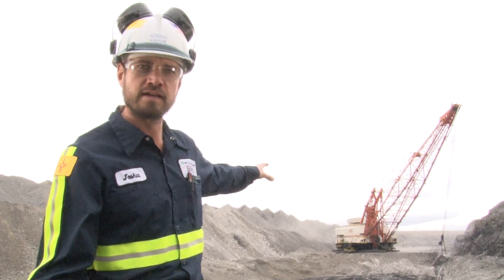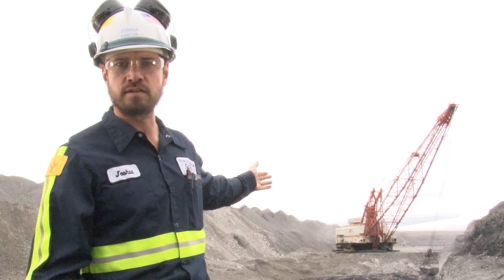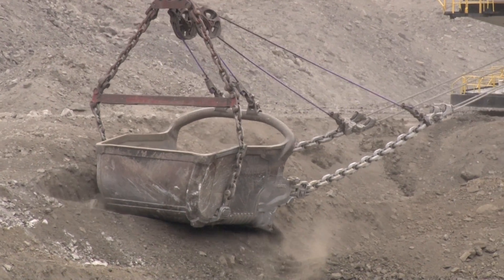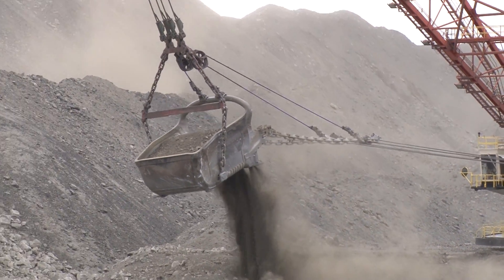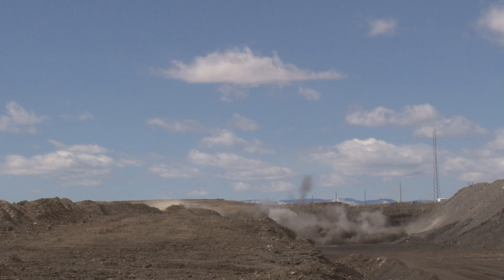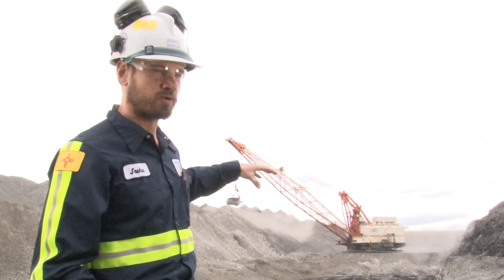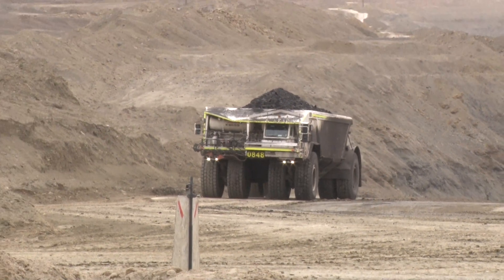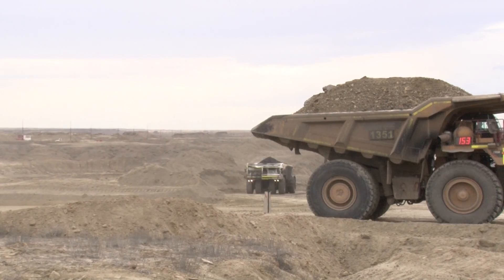Face at Navajo Mine - Joshua Kantor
Meet Joshua Kantor as he explains the working of a dragline at Navajo Mine